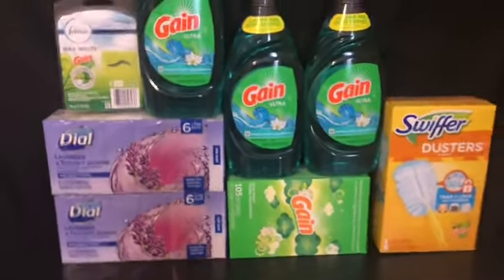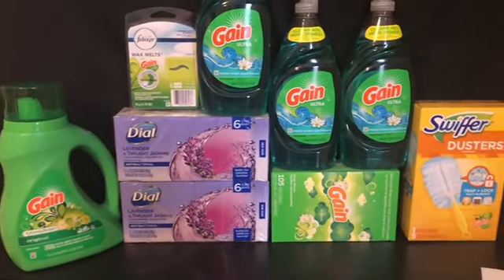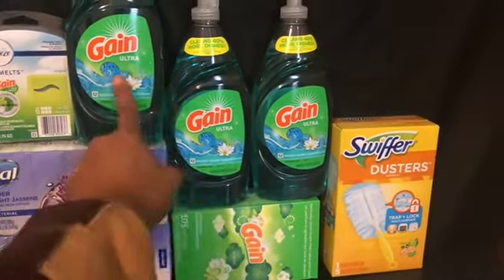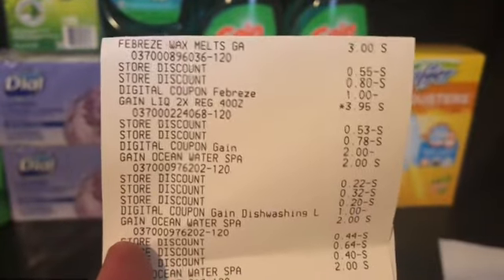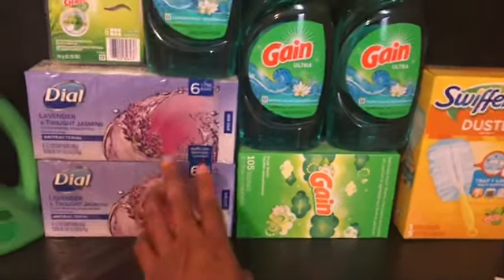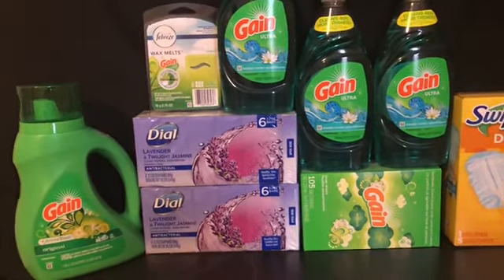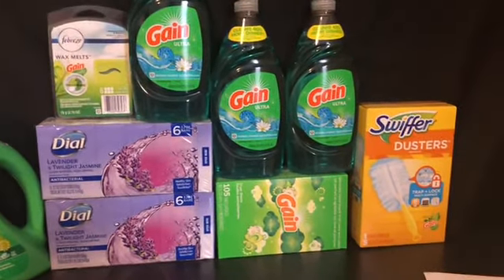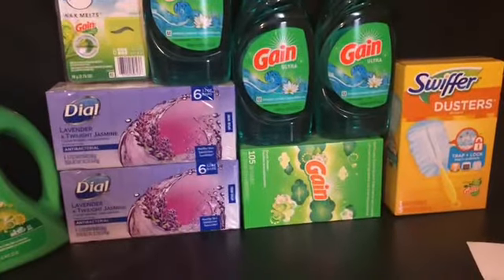Dollar general in store gain 5 off 20 paid under 6.00 for 9 items plus story time